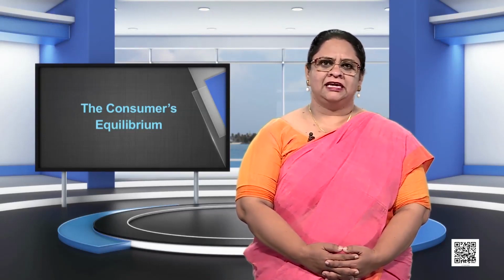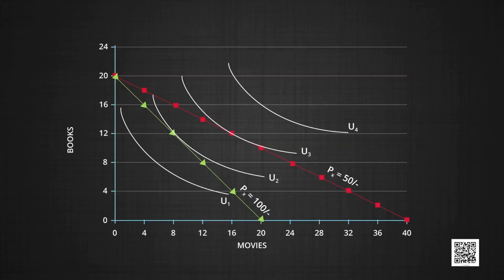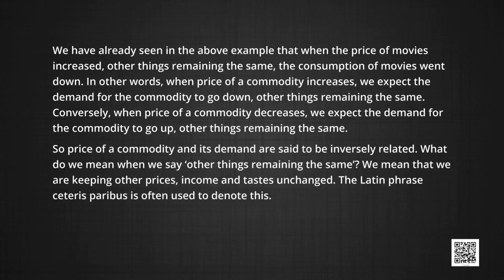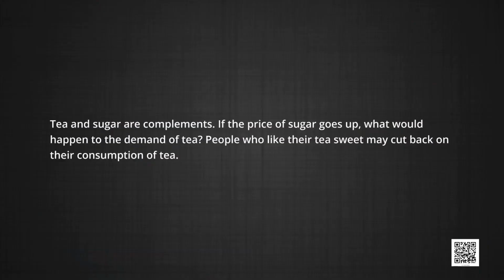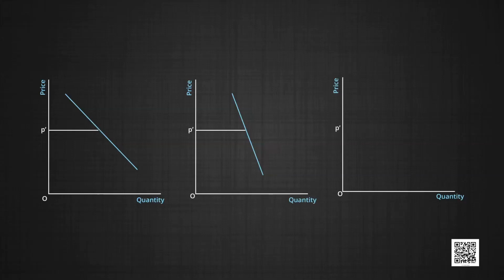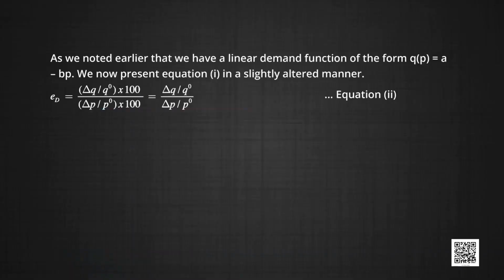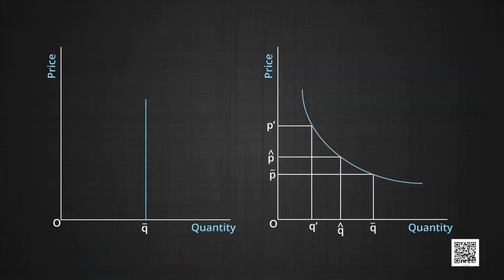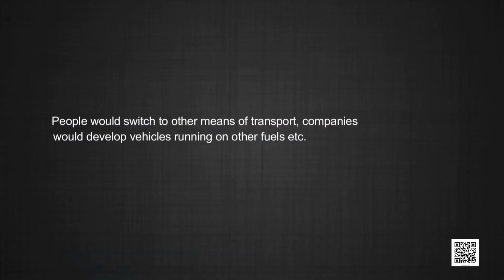Class 12 Economics Chapter 2 Theory of Consumer Behaviour, Part 4